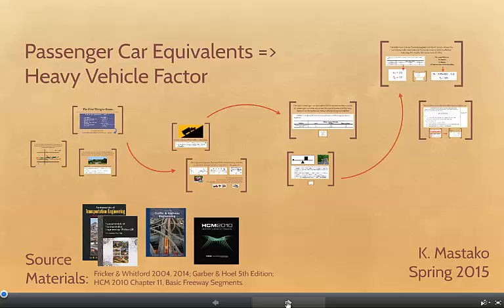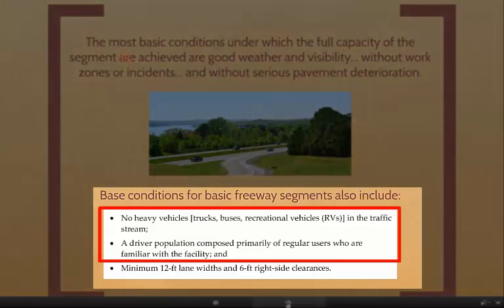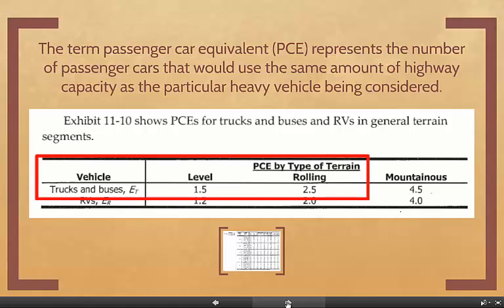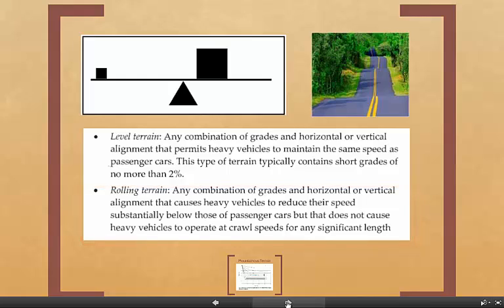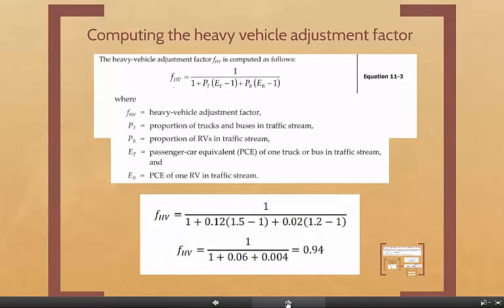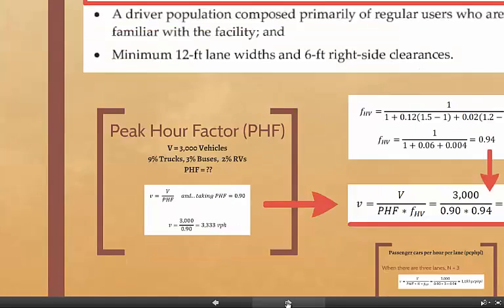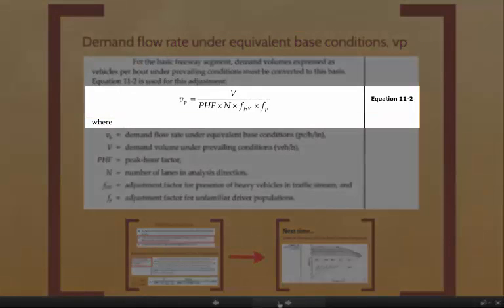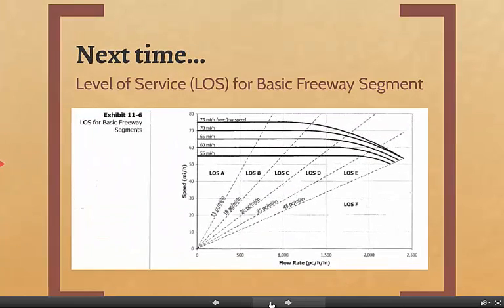PCE and Heavy Vehicle Factor